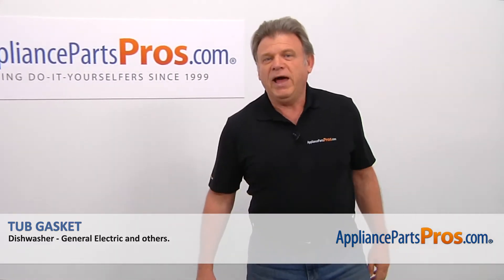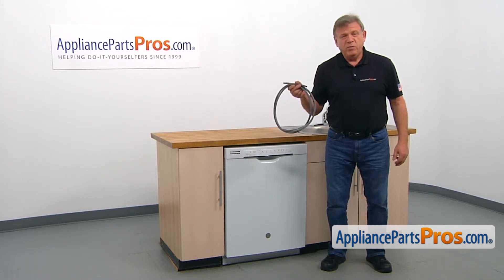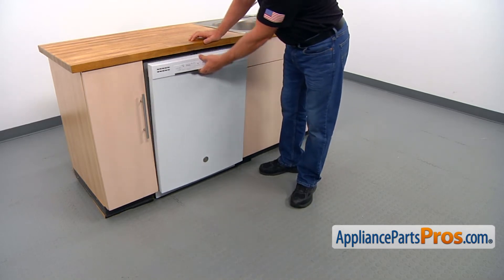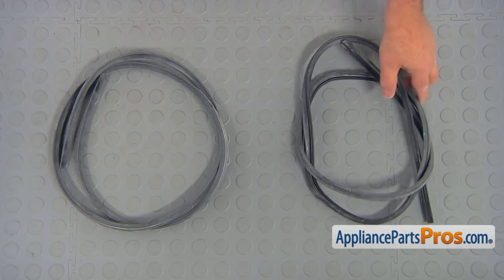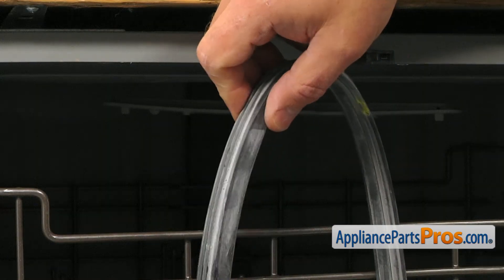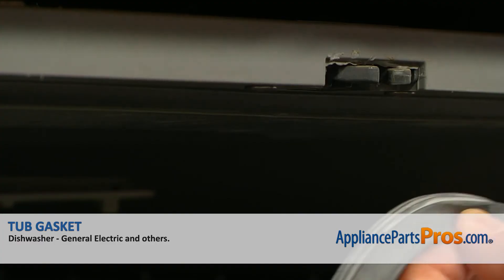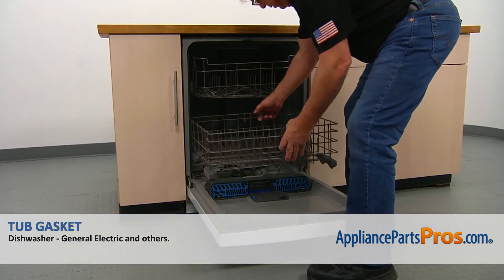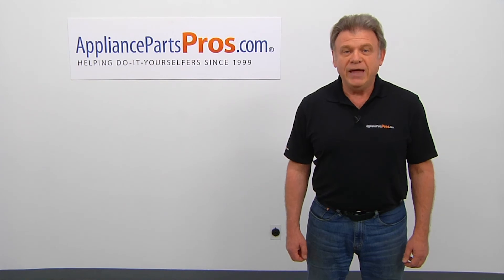How To: GE Tub Gasket WD08X23476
Symptoms: torn or out of shape, leaking and causing puddles.

Tools: none.

This GE made Dishwasher Tub Gasket replaces the following older part numbers on General Electric, Hotpoint, RCA, Sears, and Kenmore Dishwashers: WD08X22094, WD08X10088, WD08X20674.